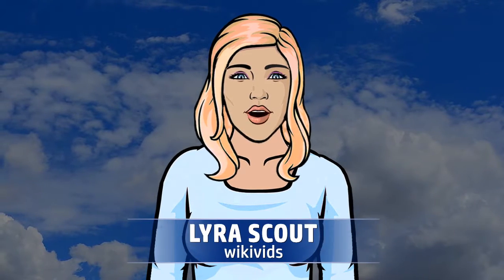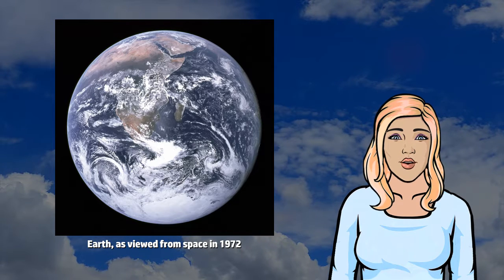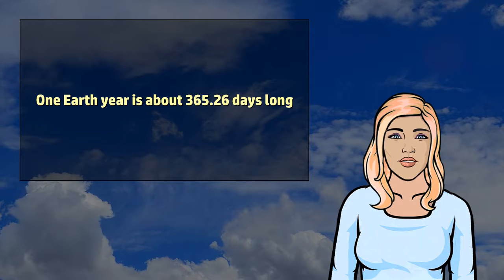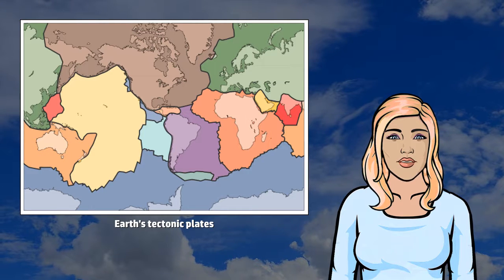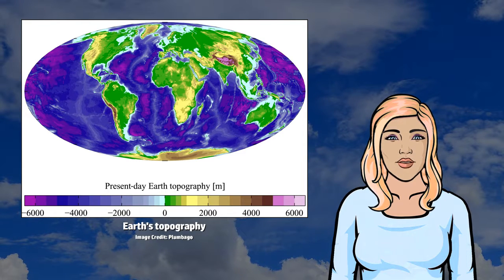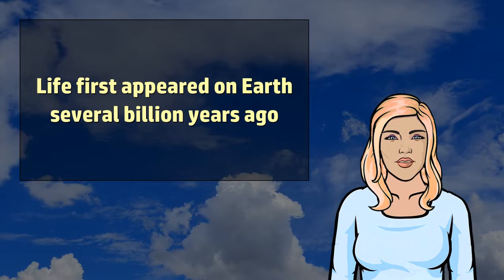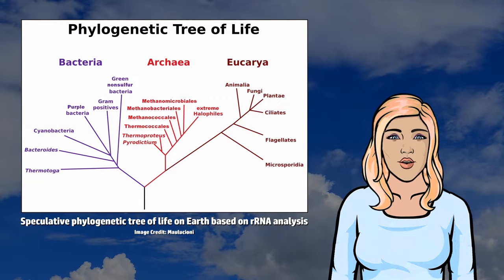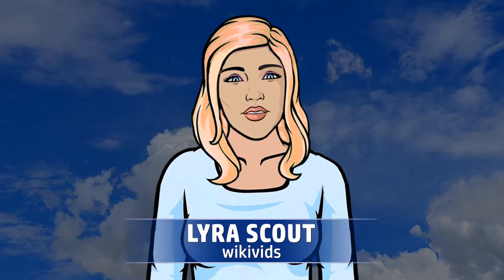Earth - Wikivids (2017)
Wikivids presents a brief video about Earth!